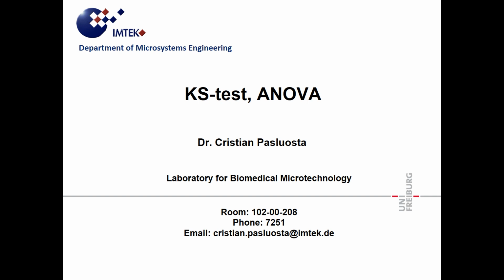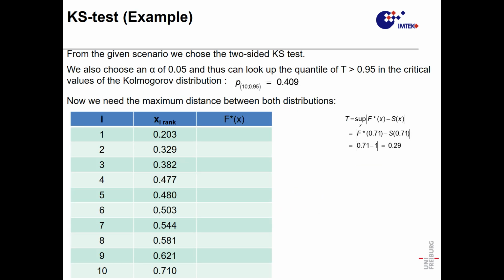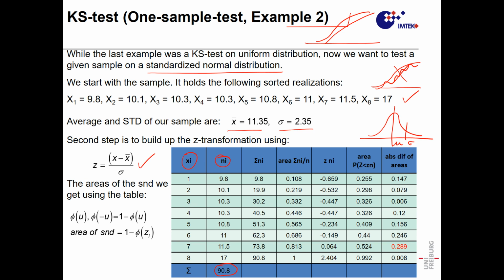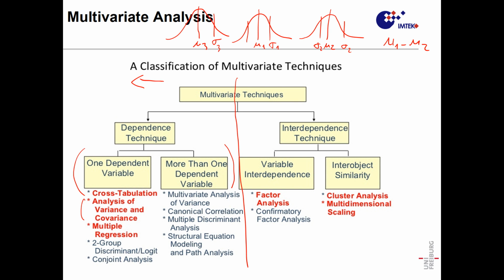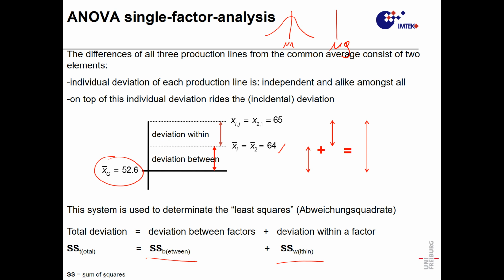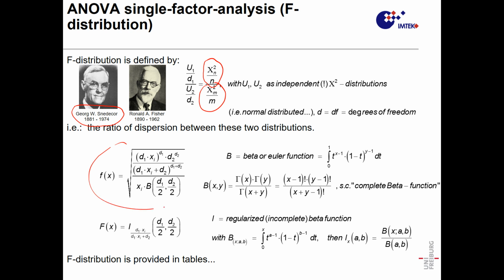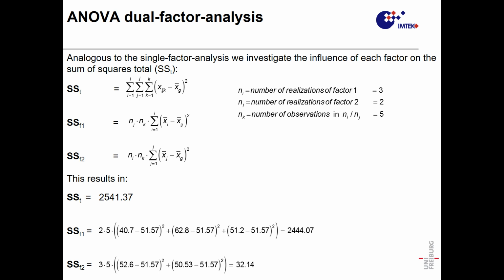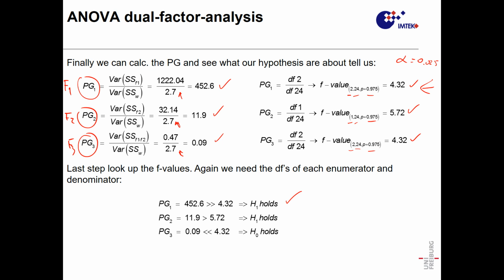11 KGS ANOVA